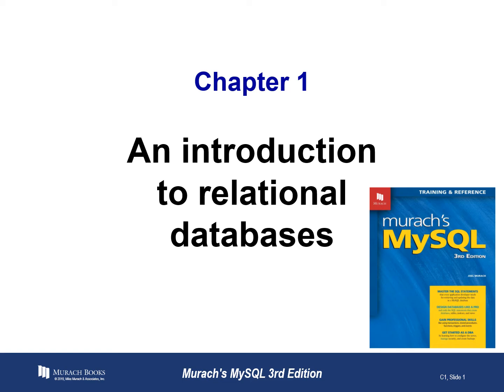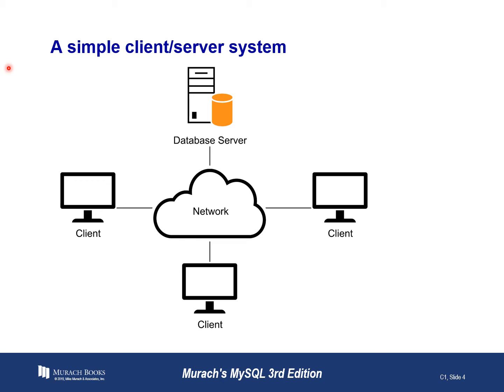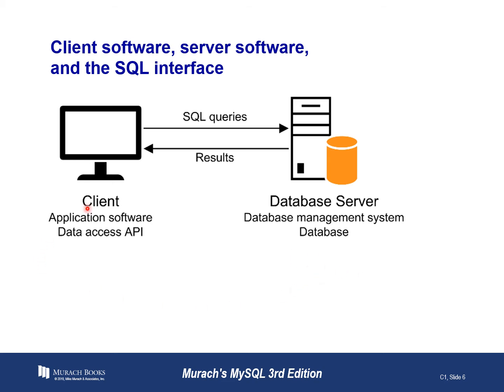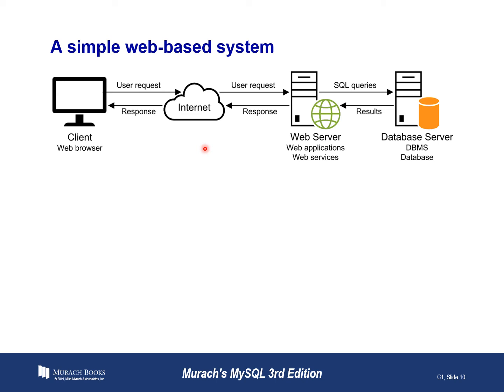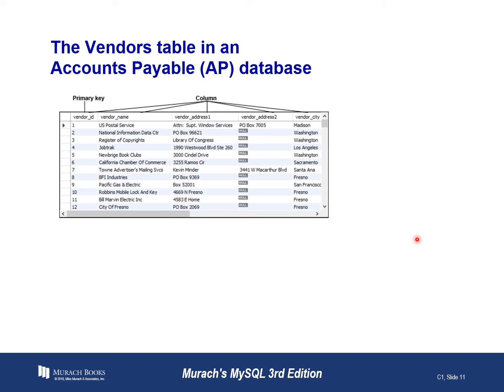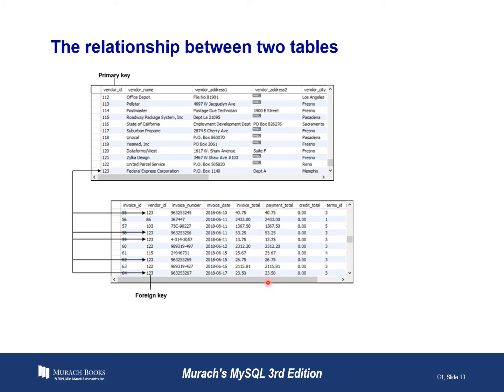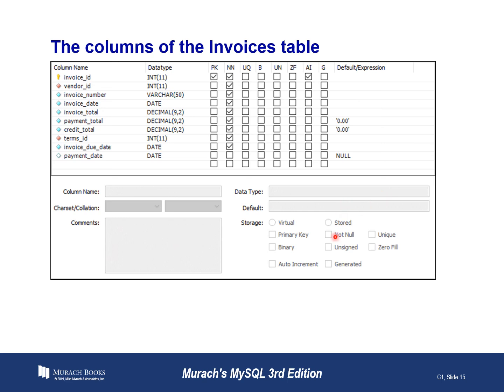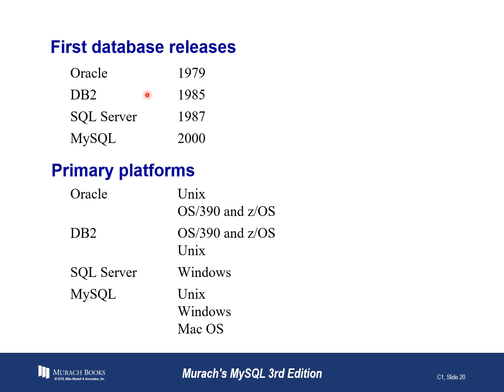Murach's MySQL: Ch1 Part 1 of 2